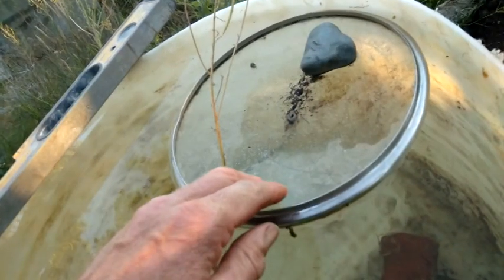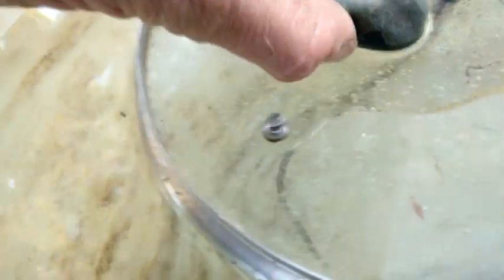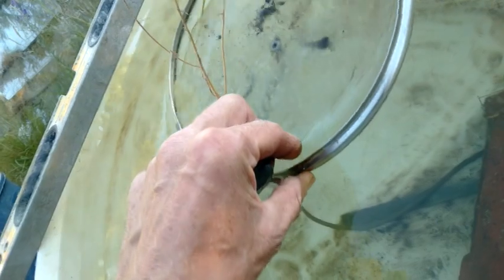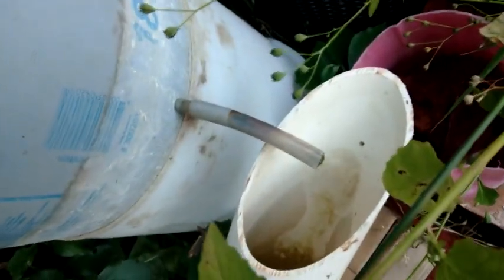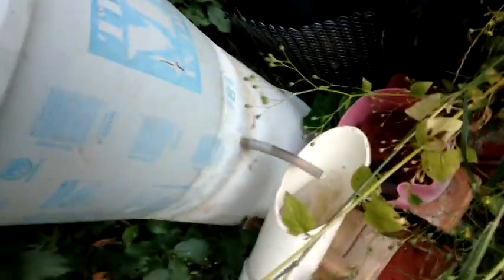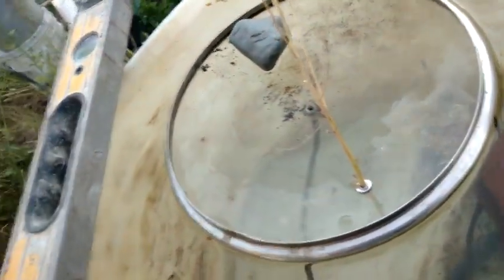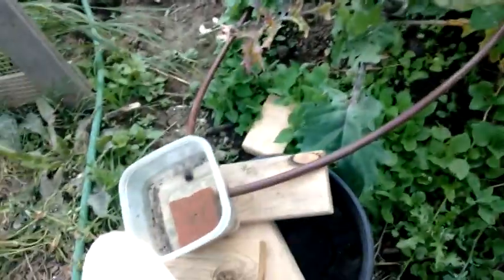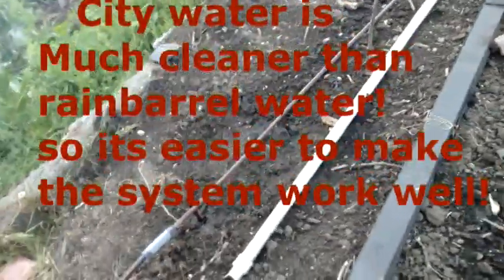Drip n Trip irrigation Trial runs to improve the float, etc.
This is a new alternative to drip irrigation. It is designed to be simple, adjustable  and to work with rain water and dirtier water than you need for drip irrigation.